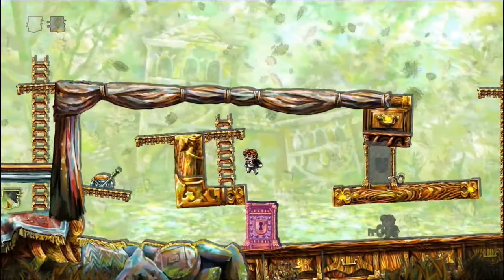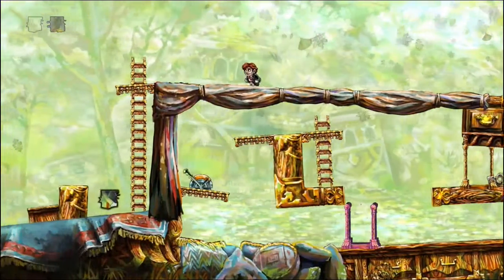Let's Play Braid - Part 7 - Solving Puzzles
I'm almost there!